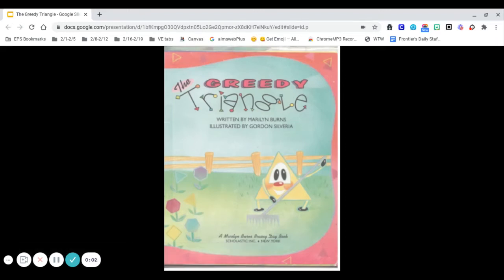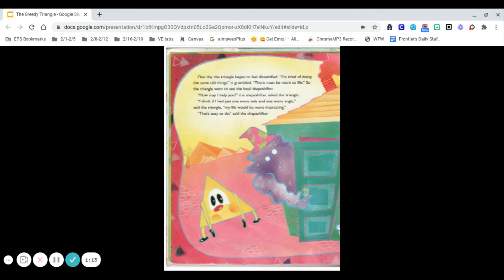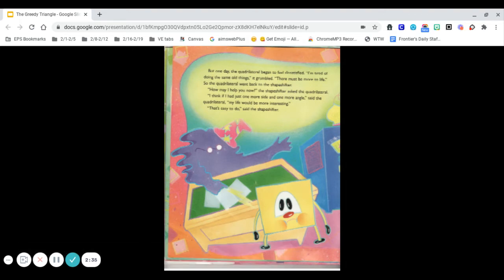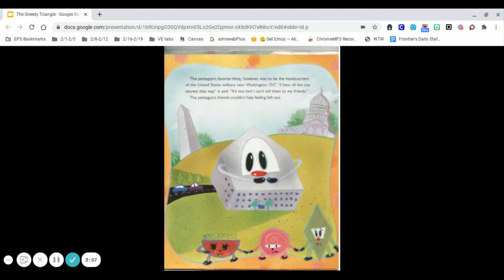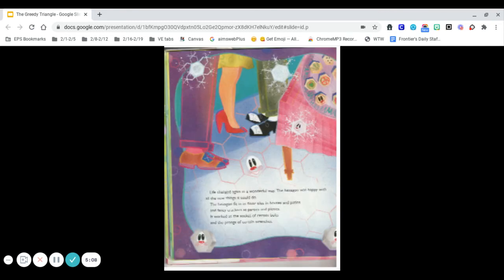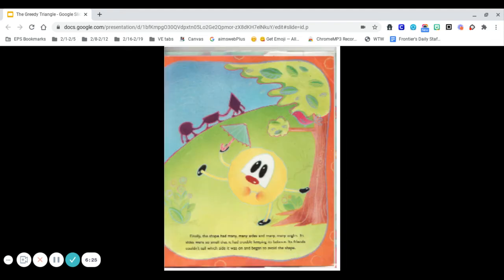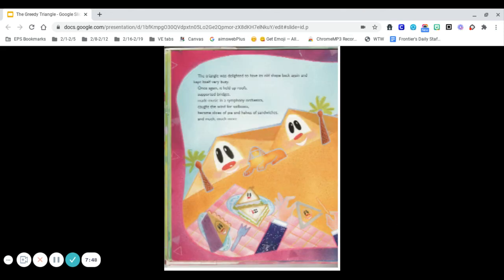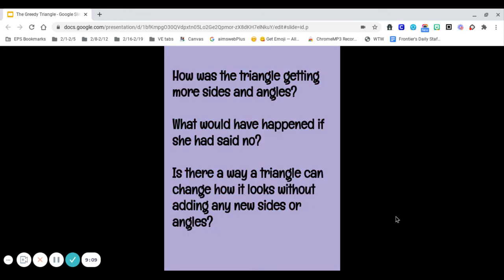2nd grade math- The Greedy Triangle Story